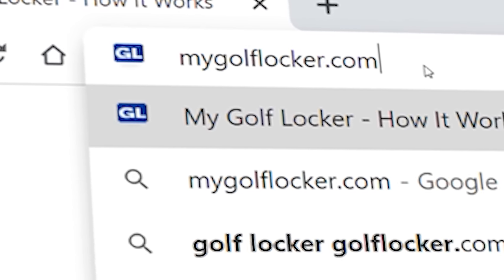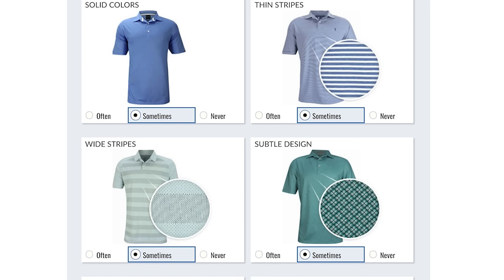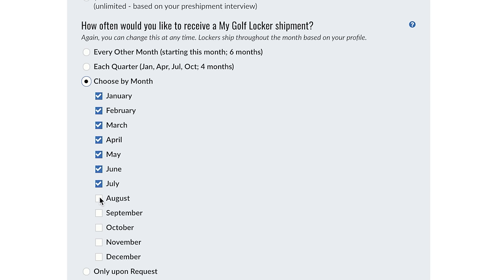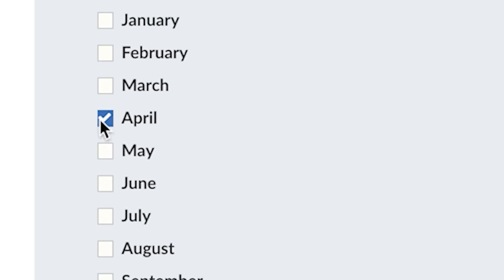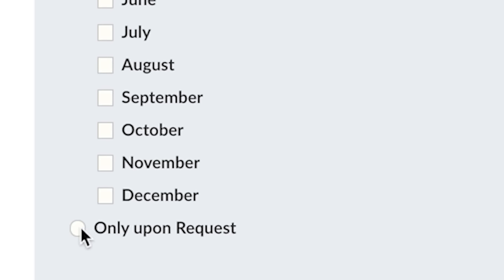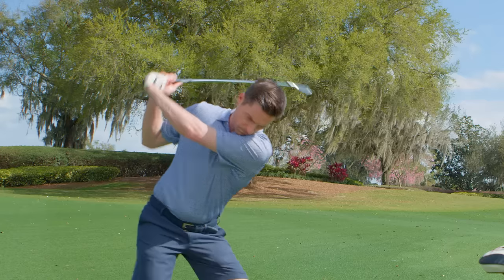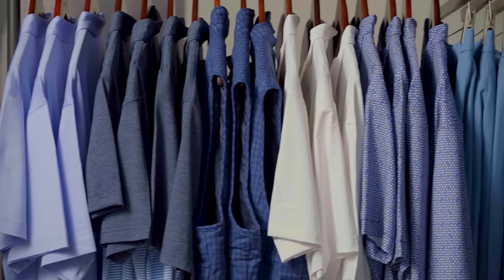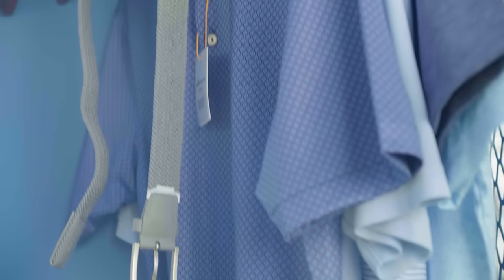How It Works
My Golf Locker is our personal shopping service for men.

Let us handle making you look good. We are experts in golf lifestyle apparel and shoes. PGA Professionals and apparel industry veterans do the shopping for you.

Gone are the days when golf apparel was only worn out on the golf course. Golf branded apparel can fit your lifestyle in many aspects. Discover how with our help.

My Golf Locker provides the ultimate convenience for you with all of our expertise in styling. It's what we do. You only keep what you like with no obligation otherwise. There are no commitments, subscription fees or minimum purchase.

Let us save you time and help you look better. My Golf Locker – Ultimate Convenience + the top brands in golf.